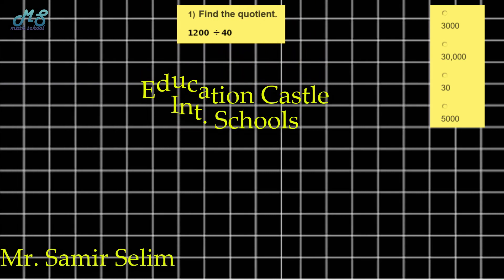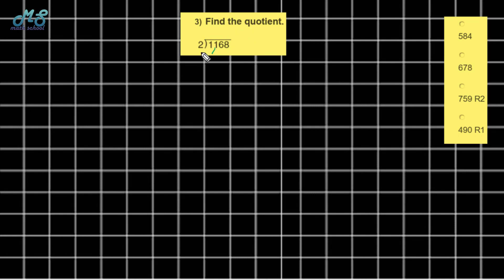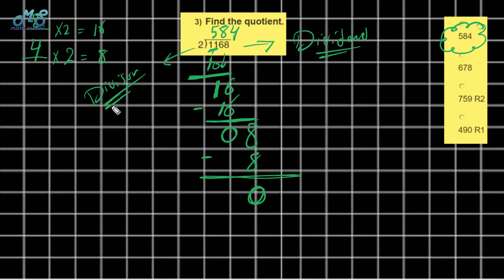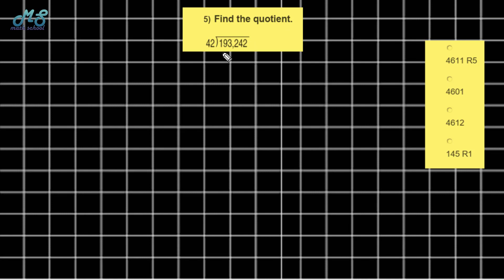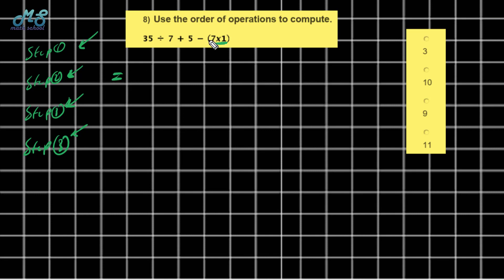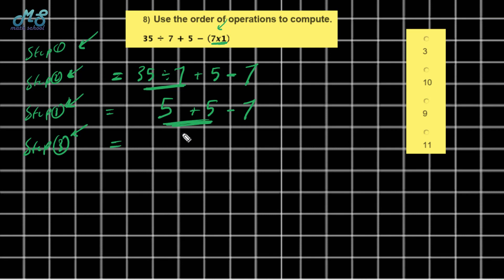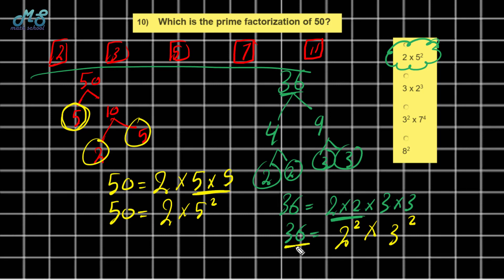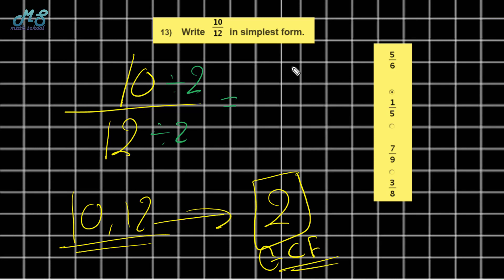MATH REVISION I GRADE5 I EDUCATION CASTLE I 1ST TERM EXAM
MATH REVISION
GRADE 5
EDUCATION CASTLE INTERNATIONAL SCHOOLS